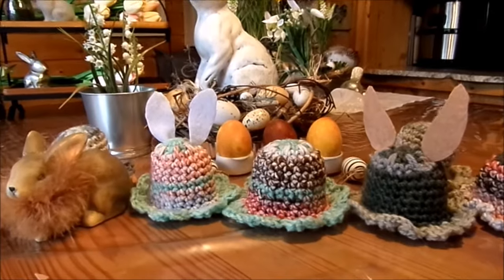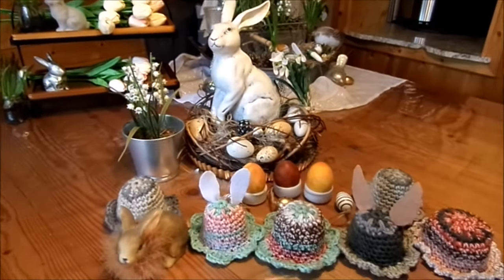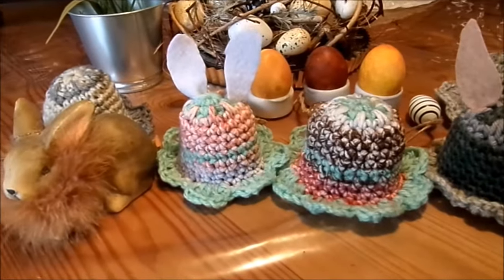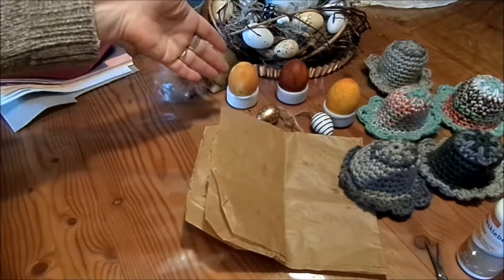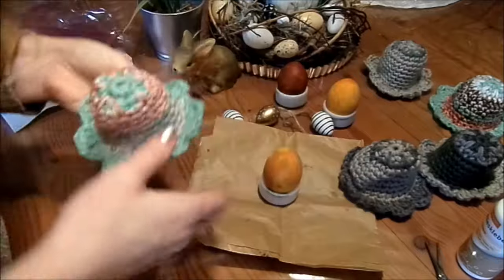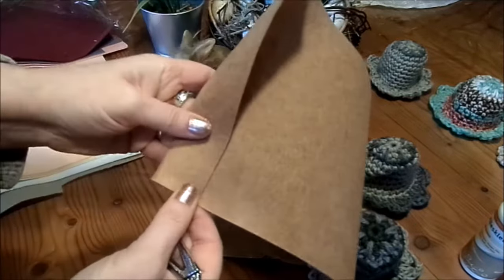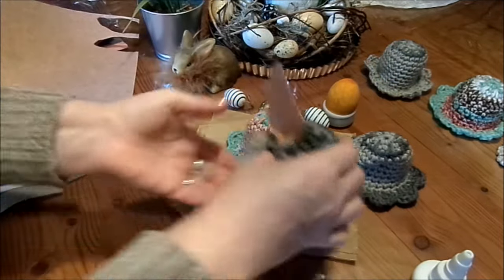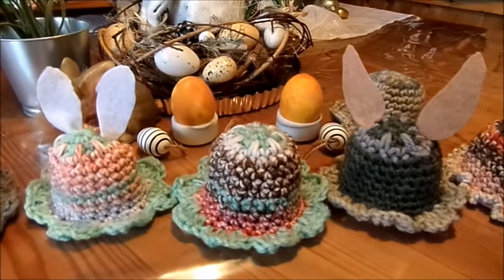DIY/ DIE 2024 O-Ohren Eierwärmer /Blumen Deko...für Frühling & Oster Deko Teil 2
In meinem Tutorial zeige ich dir ´meine Idee , Entwürfe und FERTIGUNG
dieser Eierwärmer, Hauben, Deko & MEHR
Eine tolle DEKO-Idee für den Ostertisch, Brunch, Frühstück und dazu bleibt das EI schön warm und erst der Spaß, die Freude der Kinder wenn man sie damit überrascht. Weitere tolle EIERWÄRMER ; Hahn; Henne, Hase, Shaun das Schaf, Mütze, Hut,..
findest Du in meinem Kanal,
glg, schöne Zeit   ❤️